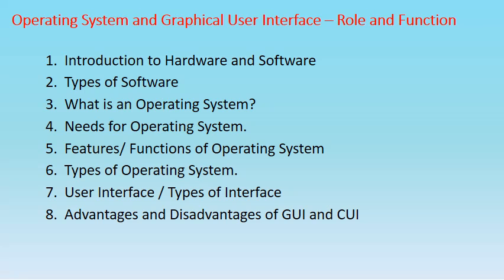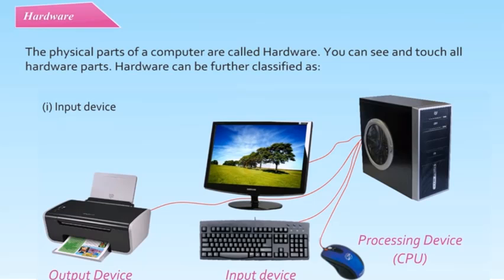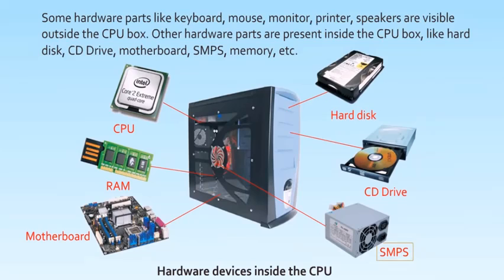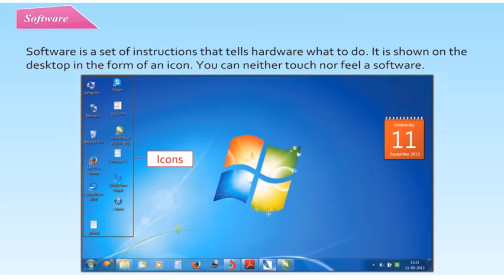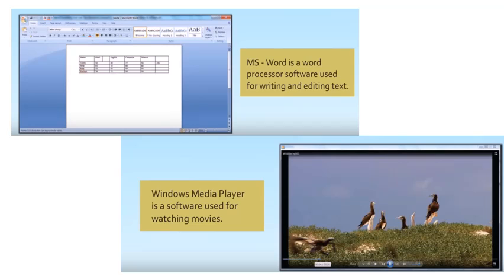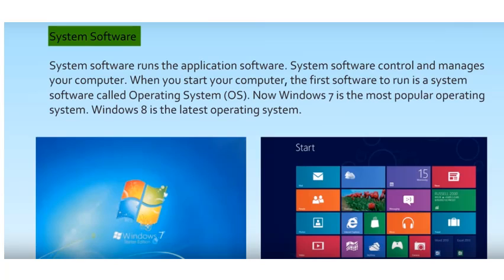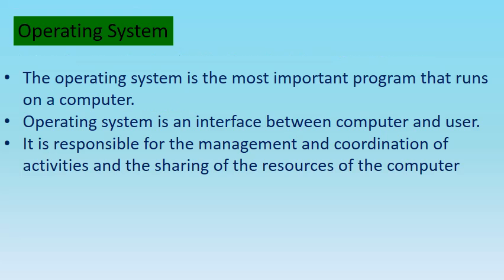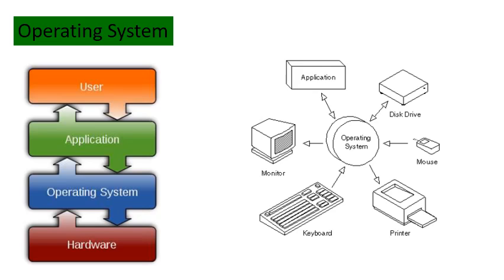Operating System and Graphical User Interface Lecture 1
Operating System and Graphical User Interface for Class VIII